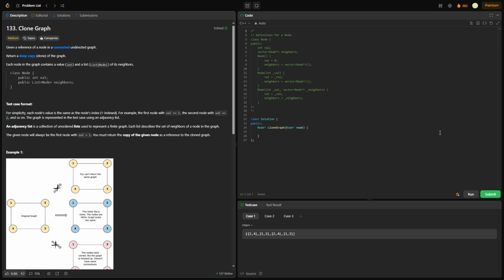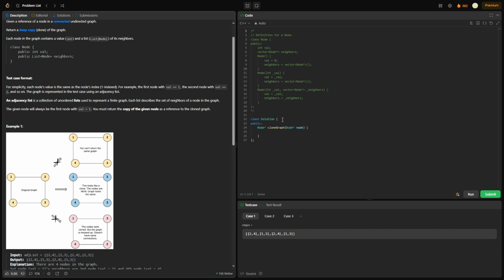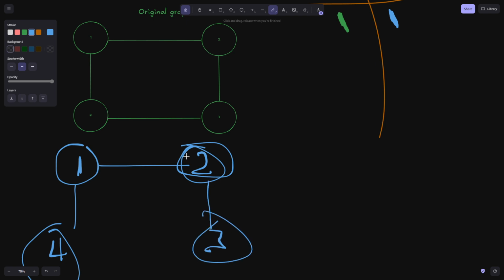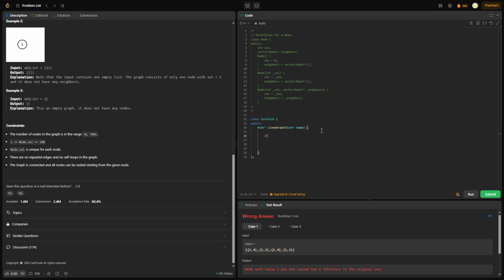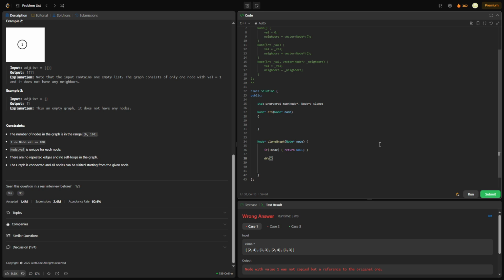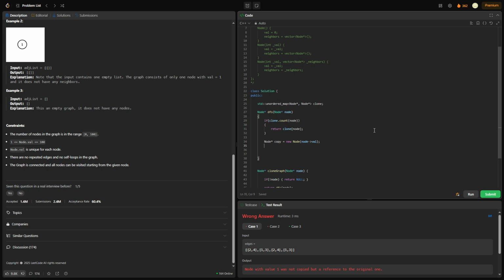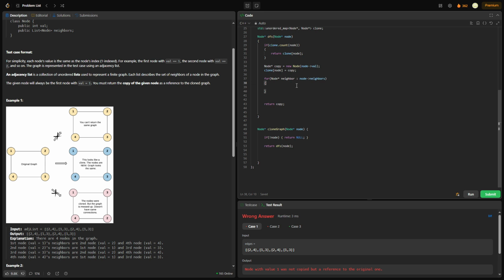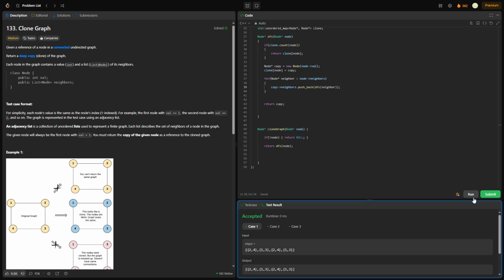LeetCode 133. Clone Graph (C++)